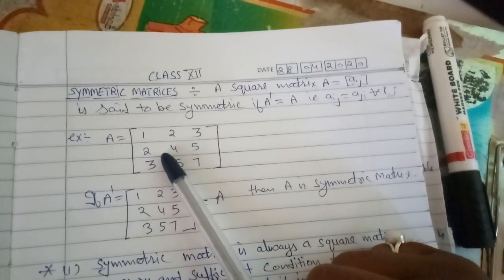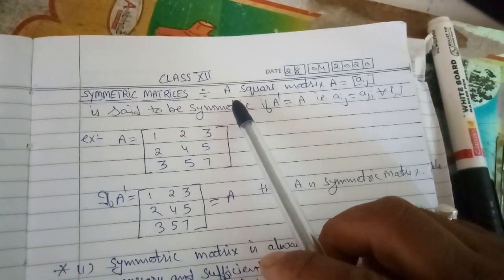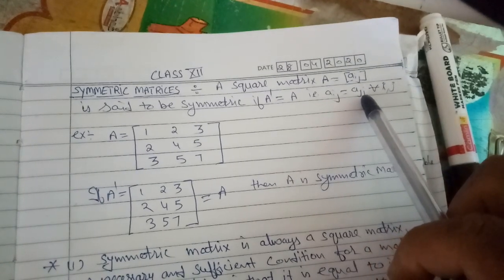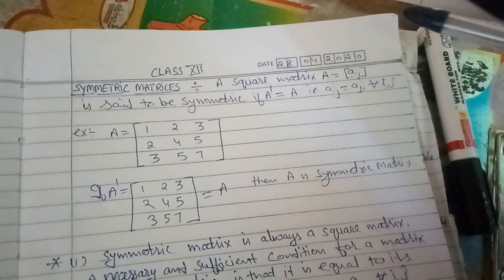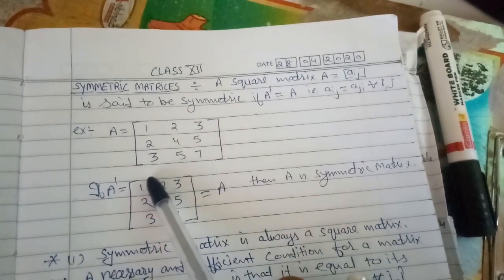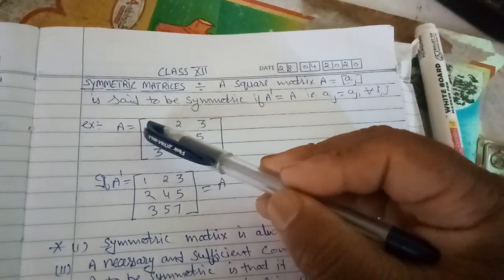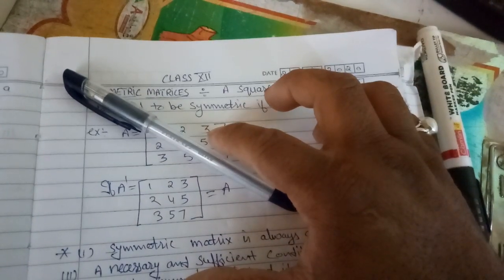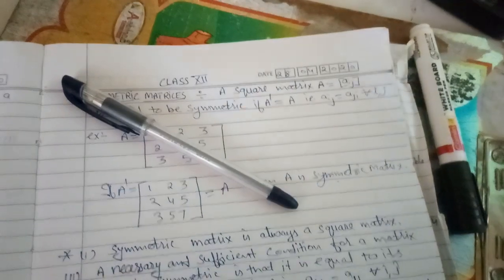12th Symmetric and skew symmetric matrices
Symmetric and skew symmetric